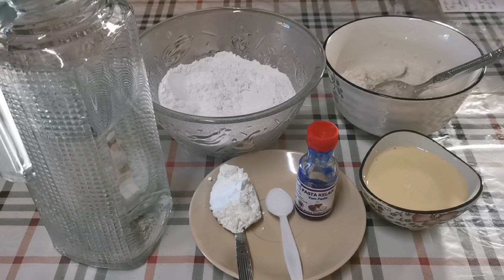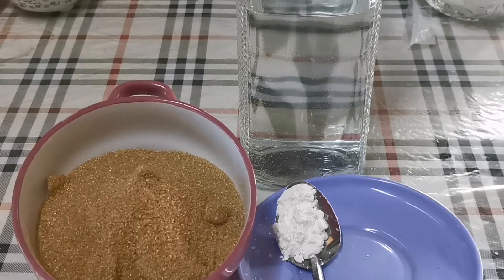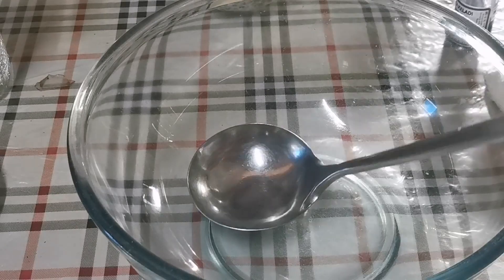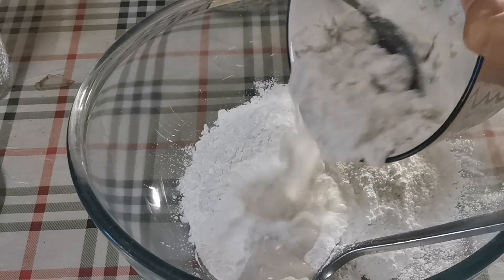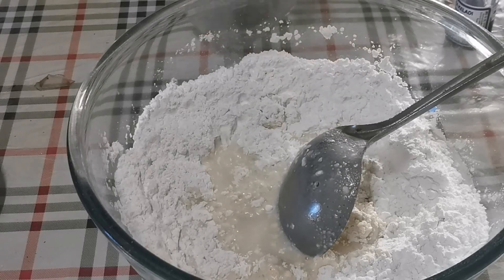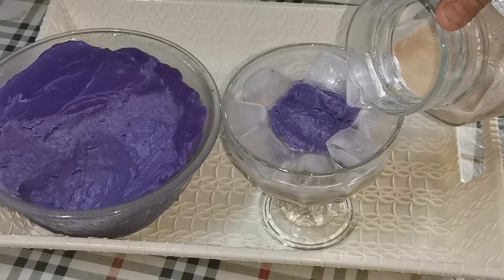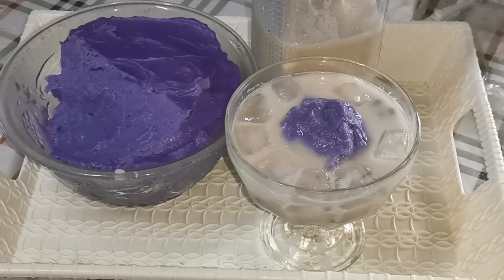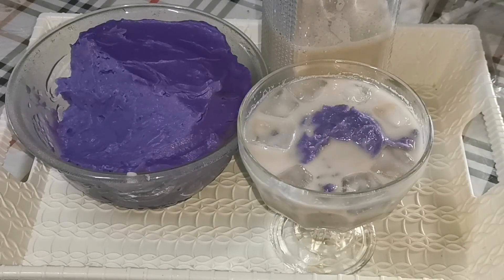Bubur sum sum perisa keladi. Memang sedap.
Bahan2nya
100 gm tepung gandum
1 sudu makan tepung jagung
1 sudu kecil garam
1 cawan santam pekat
1  cawan susu cair
700 ml air
Perwarna ungu
Perisa Keladi

Untuk kuahnya
1/2 cawan gula
1/2 cawan gula merah
1 cawan susu cair
300 ml air
1 sudu kecil tepung jagung